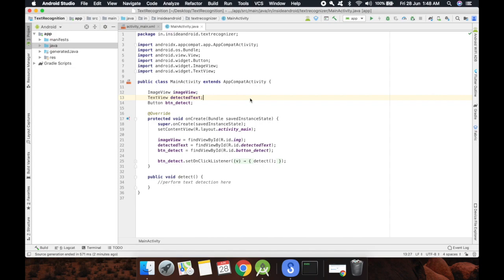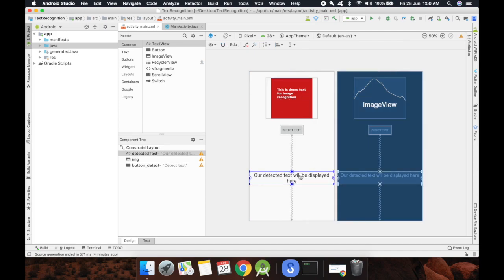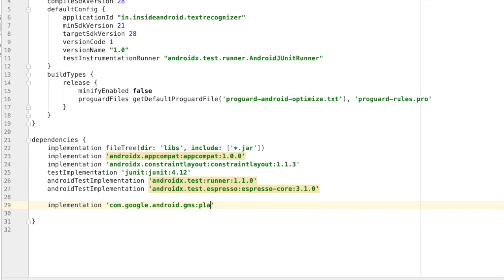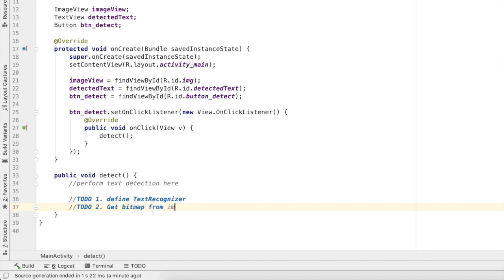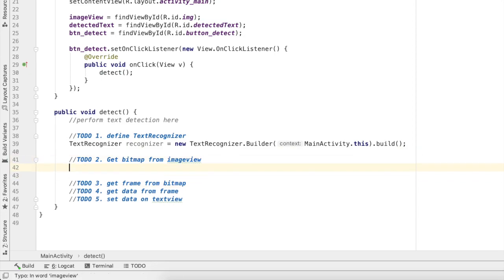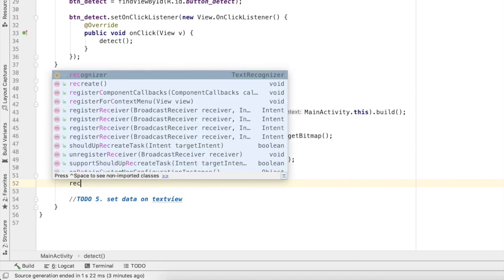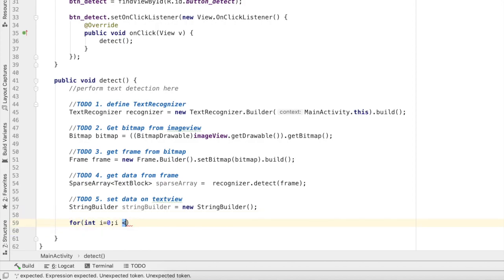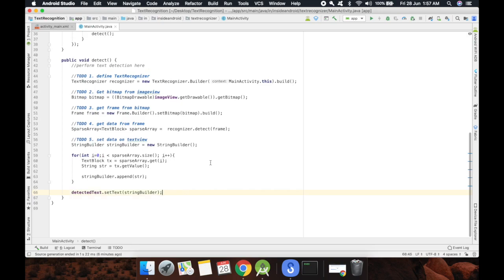Text Recognizer android tutorial | Get text from image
Google Vision Library helps us to extract text from an image. The video shows a simple process through which you can do this.

Laptop I use :
Macbook air 13 inch
Microsoft Surface Pro
Dell Inspiron

Android mobile I use
Oneplus 6t
Poco F1